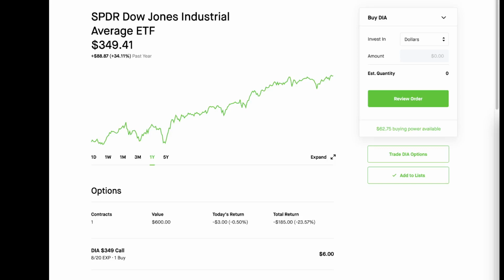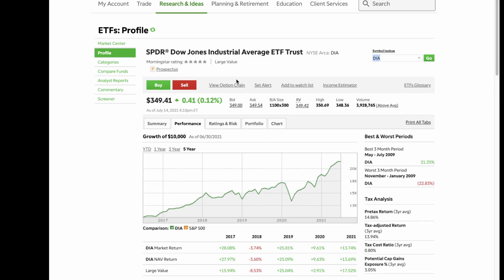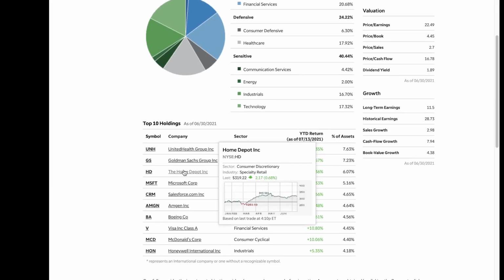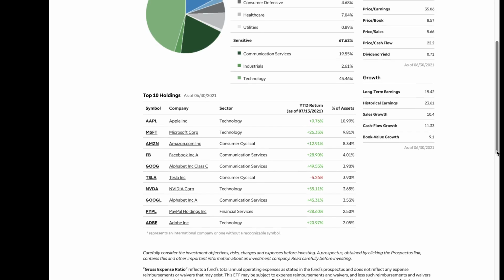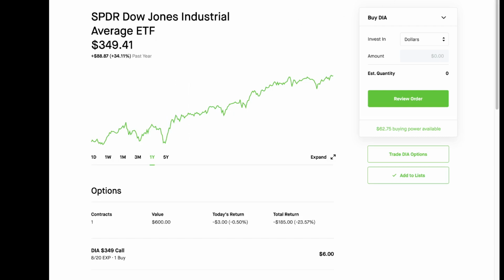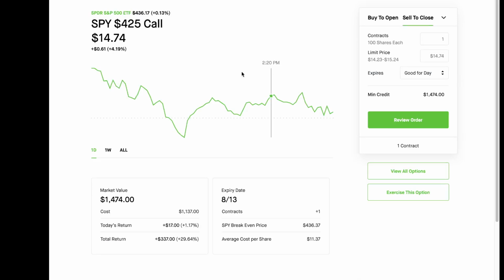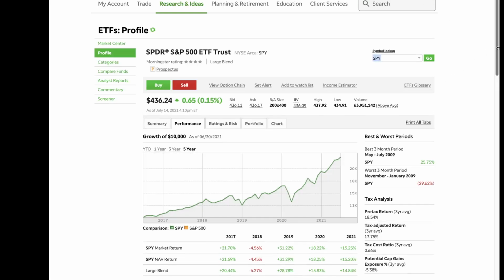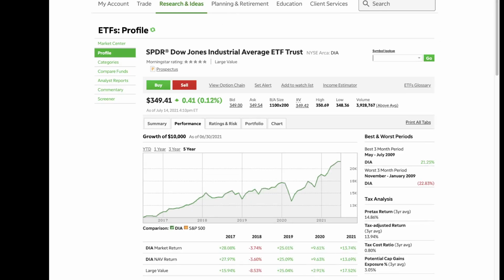3 ETFs to Trade Options on to grow a Small Account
3 ETFs to Trade Options on to Grow A Small Account
The video talks about:
QQQ
DIA
SPY